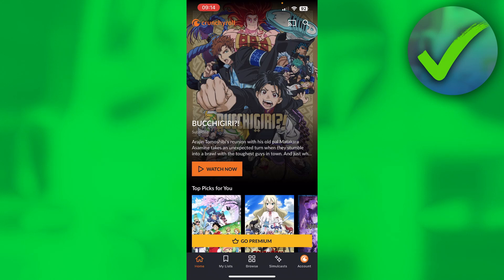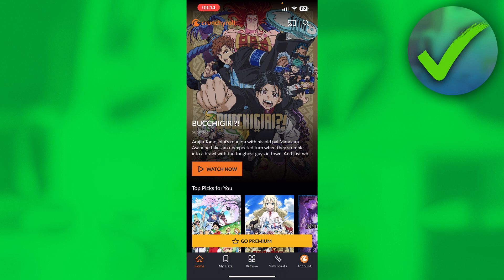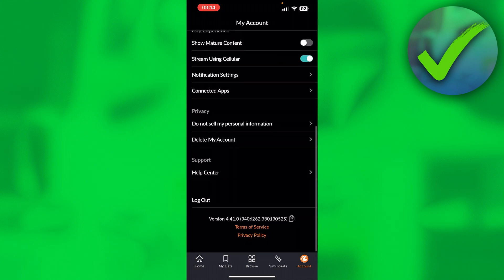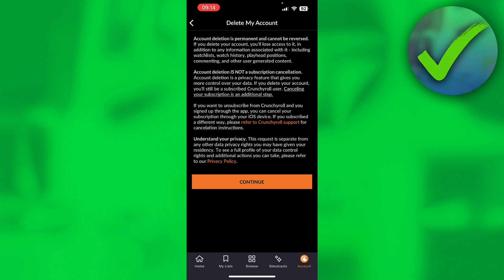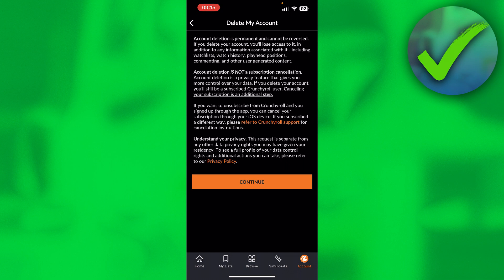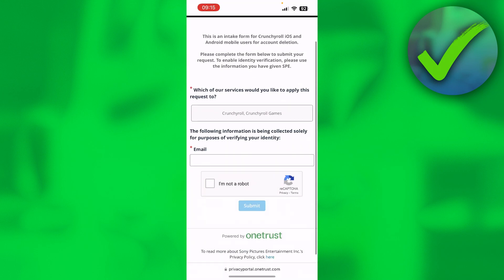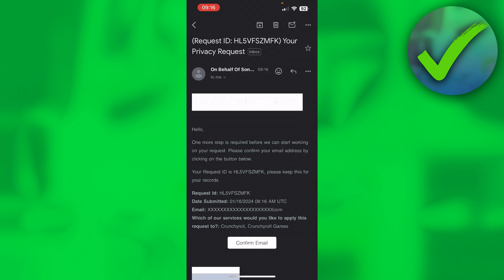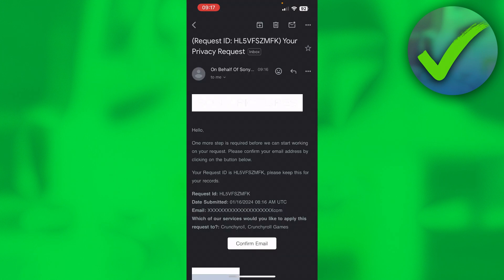How to Delete Crunchyroll Account (2025)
In this video I show you how to Delete Crunchyroll Account 2025

Do you want to know how to deactivate crunchyroll account 2025? Then I'll show you how to delete crunchyroll account permanently easy.

This is a step by step Crunchyroll tutorial on how to delete crunchyroll account on mobile and crunchyroll delete account